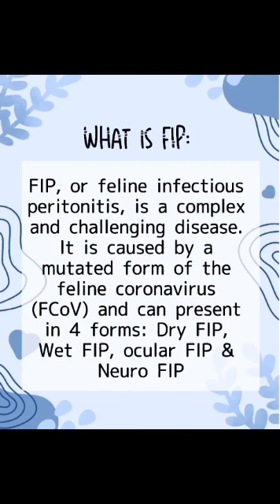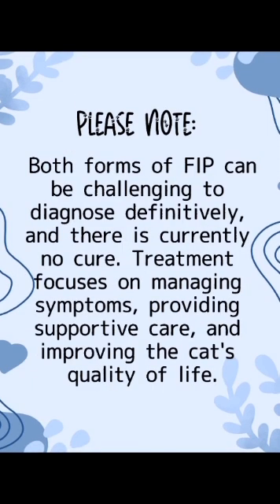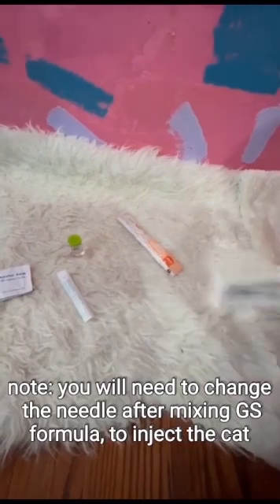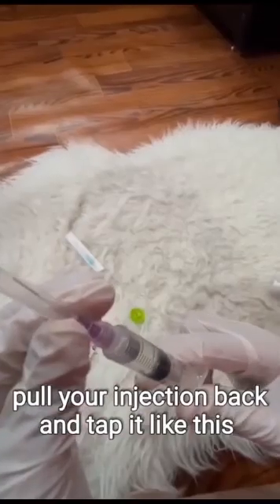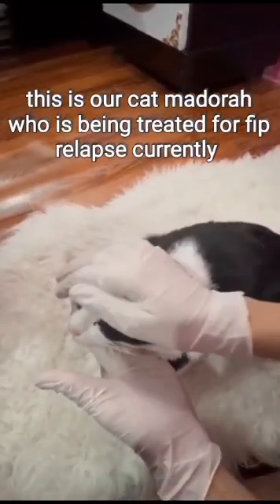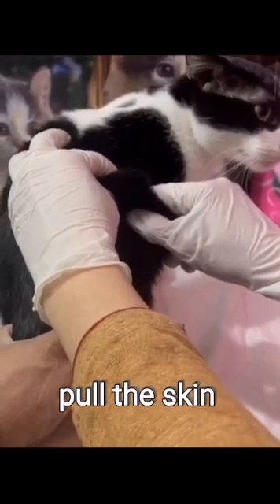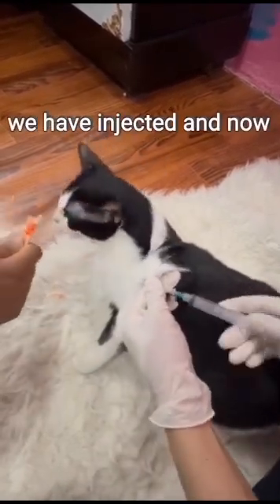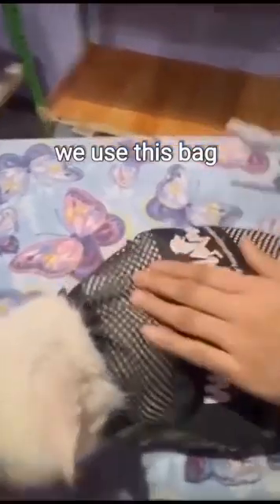How to Give Daily injections of GS441524 for the treatment of FIP (FeLV Cats Love Life - Treat FIP )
Facebook offers a range of closed and open groups dedicated to FIP, providing valuable support and knowledge for cat parents undergoing treatment. Before ordering any medication, it is strongly recommended to seek guidance from these groups to ensure a successful treatment.

Different companies offer various versions of FIP medication, so it is crucial to first understand the specific form of FIP your cat has and their overall condition. This will help determine the most suitable medication and treatment plan that maximizes the chances of success.

Time is of the essence when dealing with FIP, as it is a rapidly progressing disease. Ordering medication directly from a company might result in delays, so reaching out to Facebook groups can expedite the process while offering emotional support in multiple languages. This battle against FIP will require determination from both the cat parent and their feline companion.

Obtaining necessary supplies may take time or might not be readily available in your area. Your veterinarian or the Facebook groups can assist in sourcing these supplies. Though the treatment can be costly, there are various medication options available at different prices. Additionally, seeking support from others through fundraisers or receiving supplies from previous FIP warriors is a possibility, as many parents are willing to share what they no longer need.

If you are unfamiliar with handling needles, syringes, and subQ injections, a helpful video can guide you through the process. Proper disposal of sharps is also essential.

For further FIP research, Dr. Pedersen is a leading figure, and their work can be found Additionally, supporting FIP research can be done through